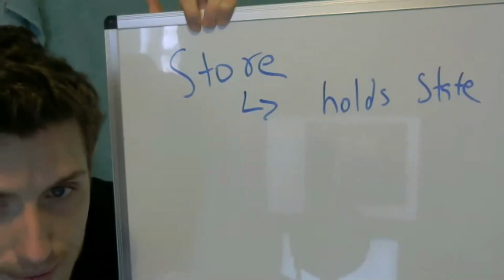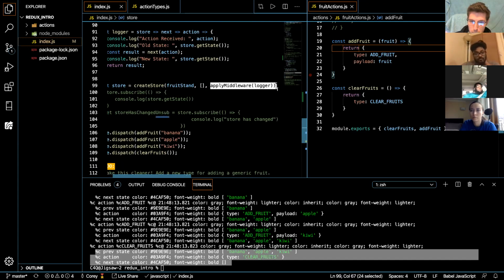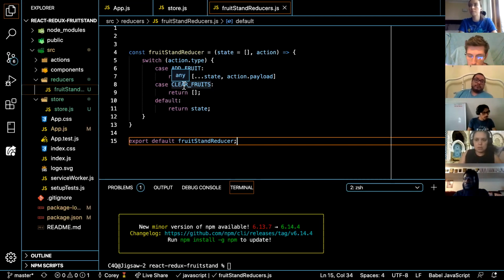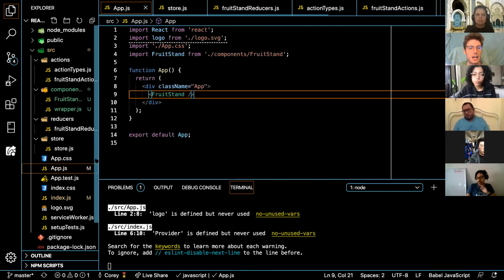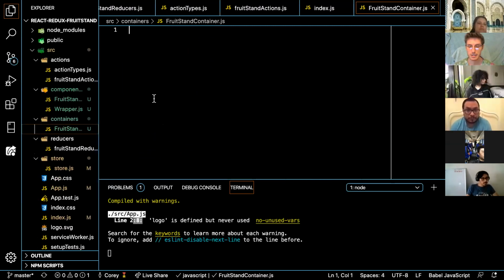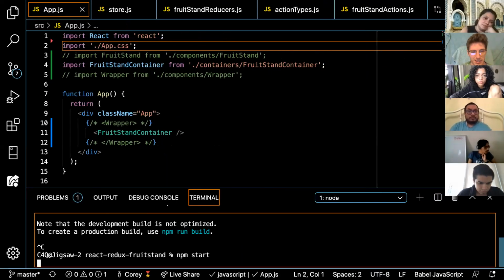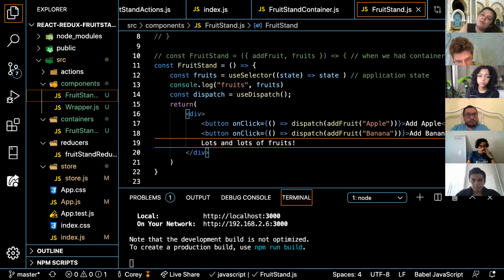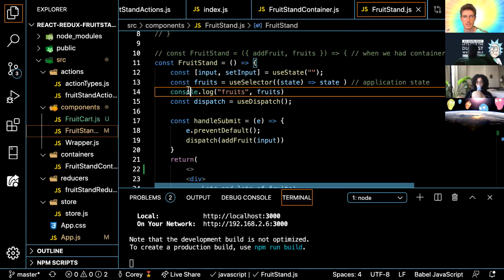react redux intro